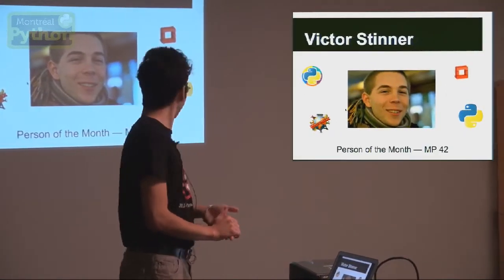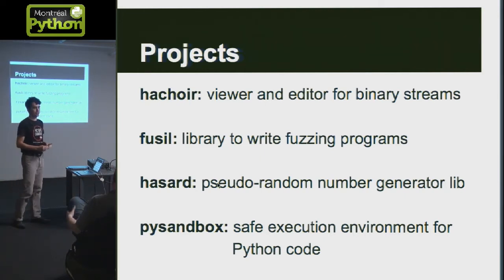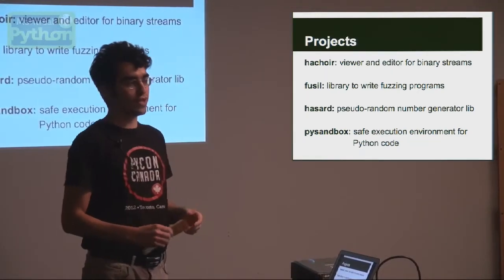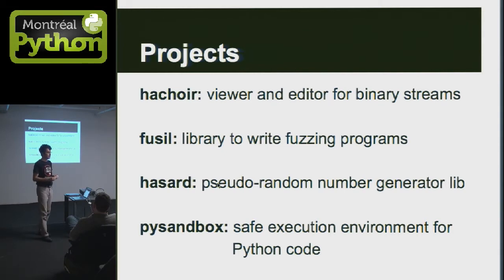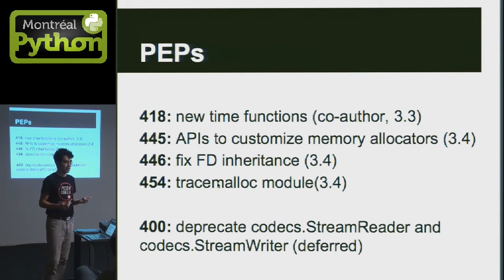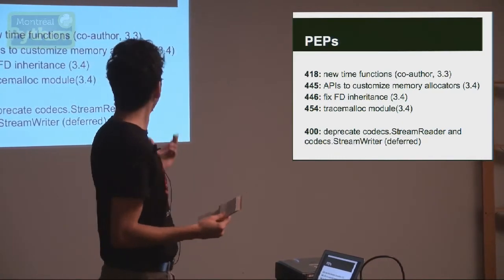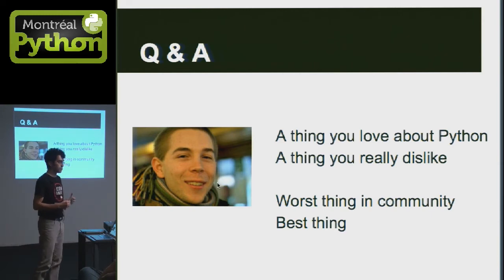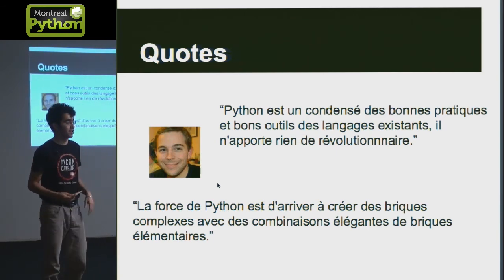Person of the Month: Victor Stinner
Montreal, Dec. 9, 2013 - Python developer Éric Araujo portraits Victor Stinner, one of the French Python core developers.